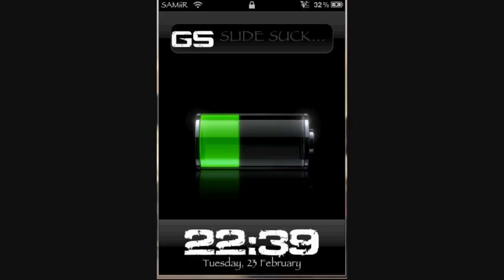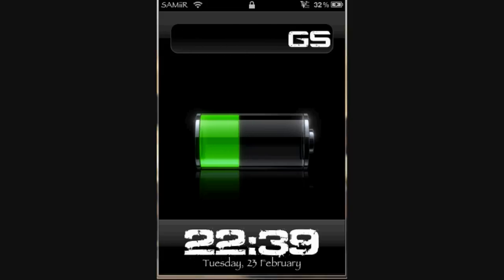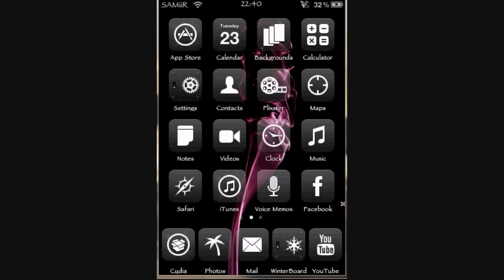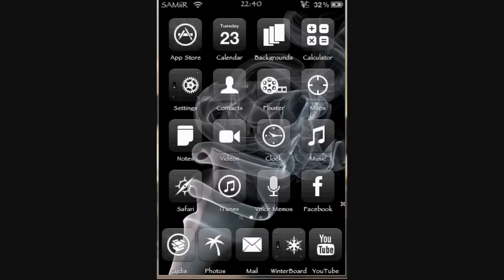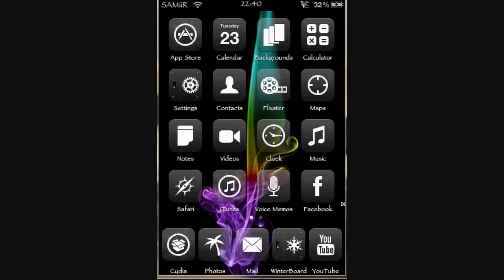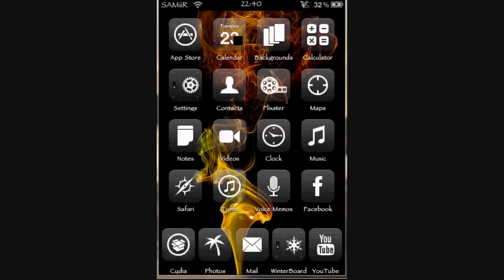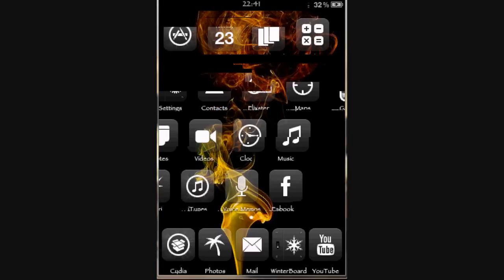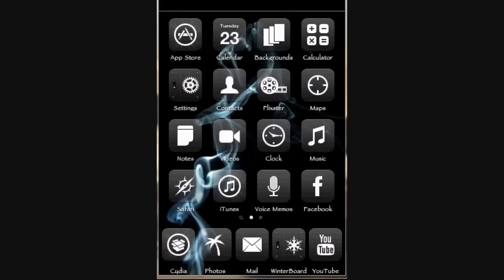MY NEW BACKGROUND ROTATION THEME ON MY IPOD TOUCH (using winterboard through ssh)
MY NEW IPOD TOUCH THEME. I RECREATED MY SLIDER. AS YOU CAN SEE I AM USING GLASKLART THEME ICONS ONLY AND TRANSPARENT DOCK ( I DID NOT CREATE THIS)  I ONLY CREATED THE ROTATING WALLPAPERS FOR THE BACKGROUND.   IF YOU WANT TO LEARN HOW TO MAKE A ROTATING BACKROUND THEME FOR ANY PICS YOU WANT TO USE ILL MAKE ANOTHER VIDEO JUST ASK. ALTHOUGH I WILL NEED TO SHOW YOU HOW TO SSH INTO YOUR IPOD/IPHONE.